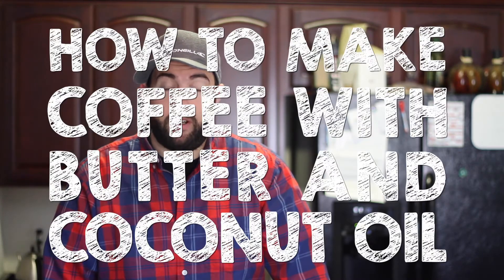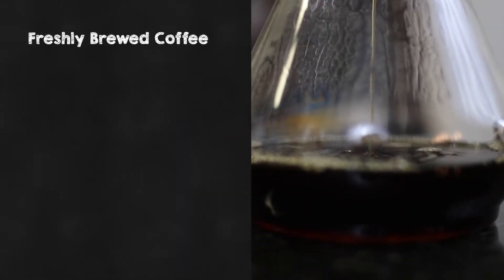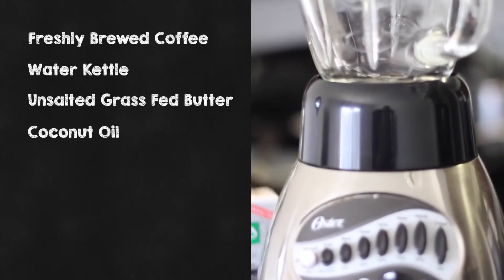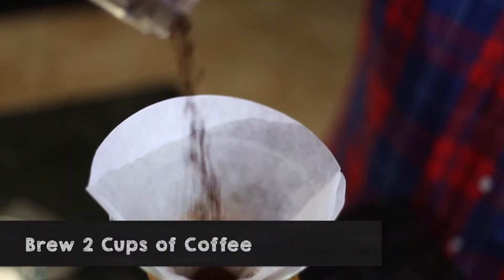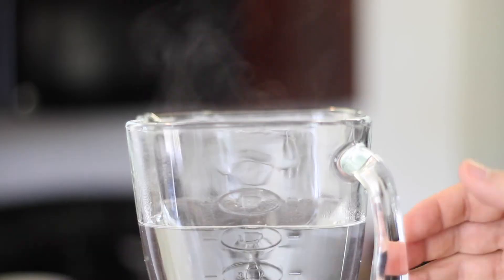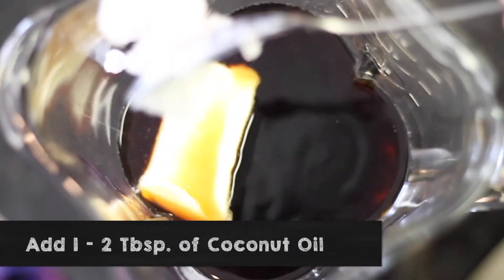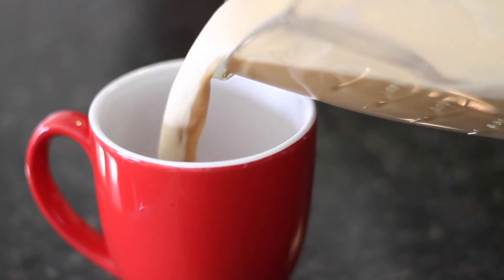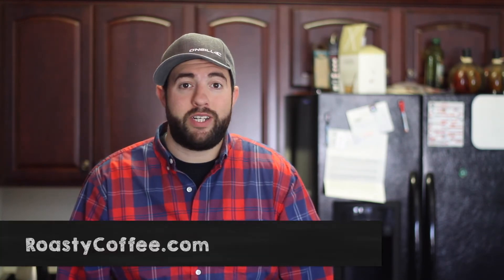How to Make Bulletproof Coffee (Butter in Coffee)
Making Bulletproof coffee is easy, and don't worry about putting butter in your coffee. It tastes great!